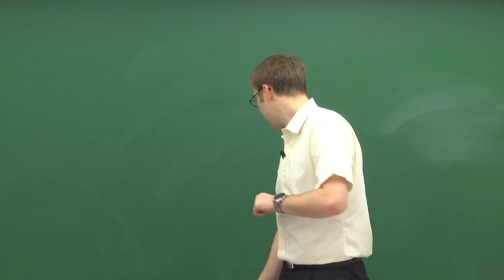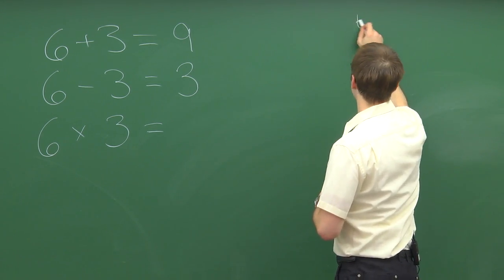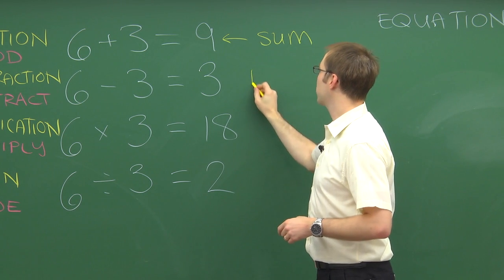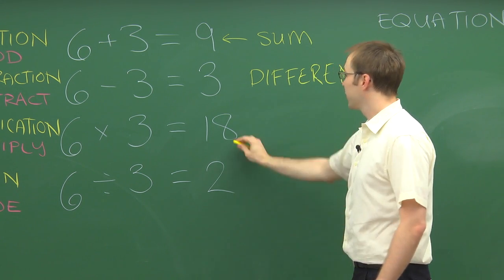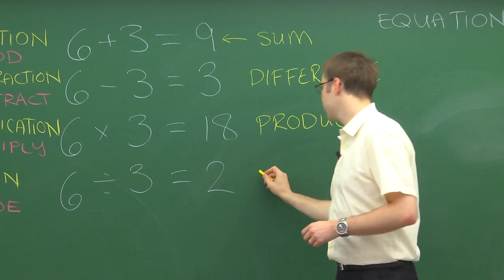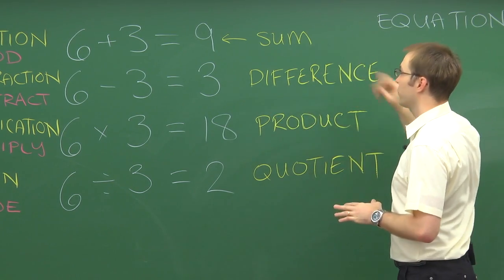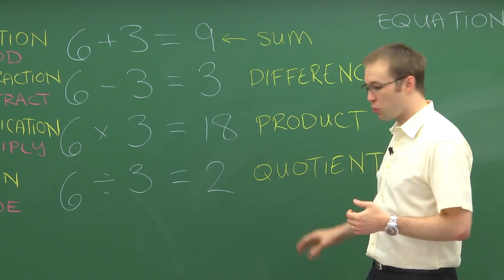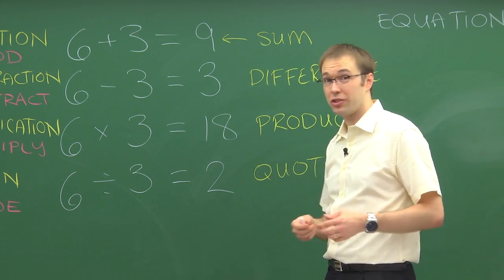UC국제교육개발원 영상강의 2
2+2 프로그램을 통한 미국유학!
국내에서부터 미국 정규과목 학점을 인정받는 유학!
UC국제교육개발원에서 시작하자

자세한 내용과 상담은 홈페이지를 방문하세요!